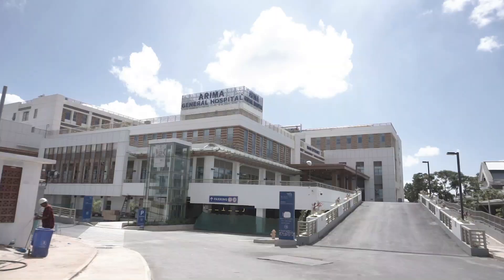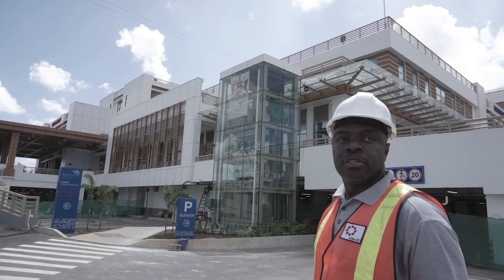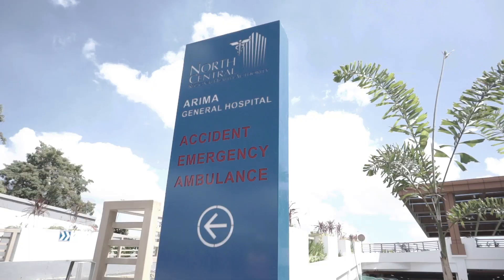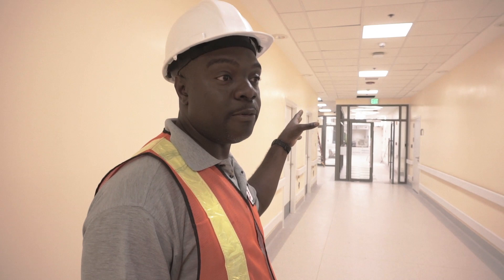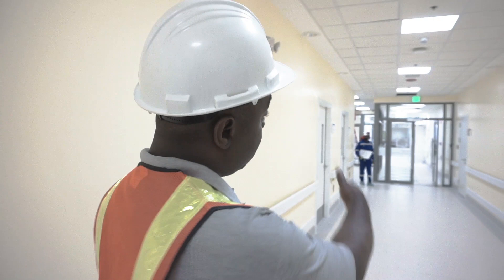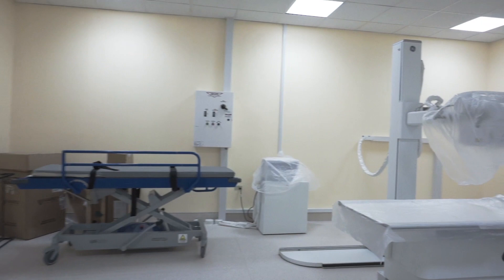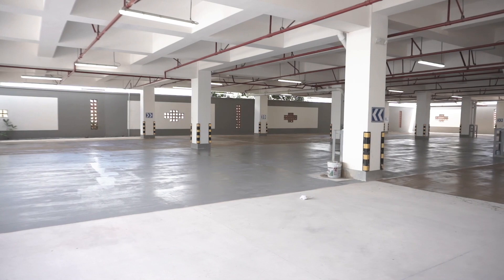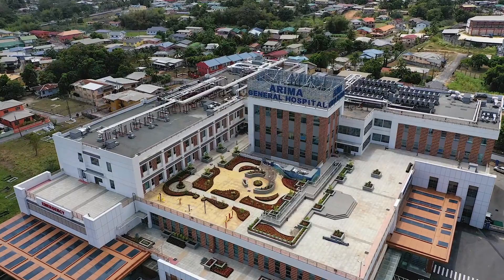The Arima Hospital Overview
The Brand New Arima Hospital will soon be ready for use! Here is a brief overview video of what  the Facility will offer.